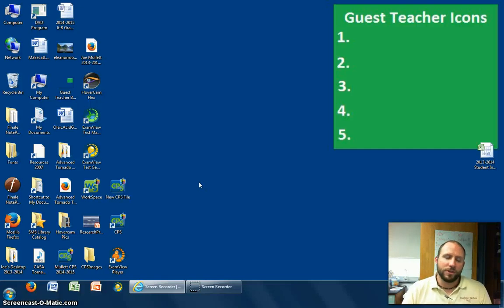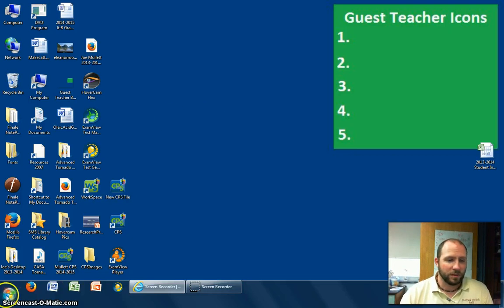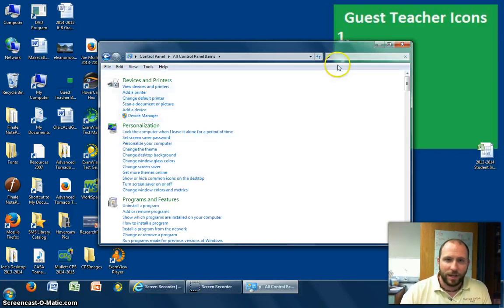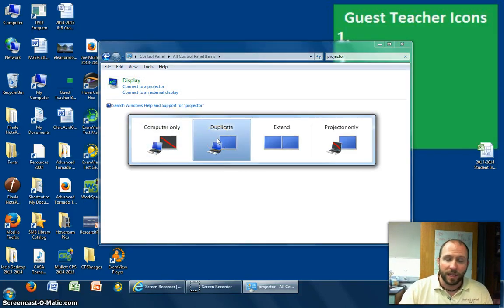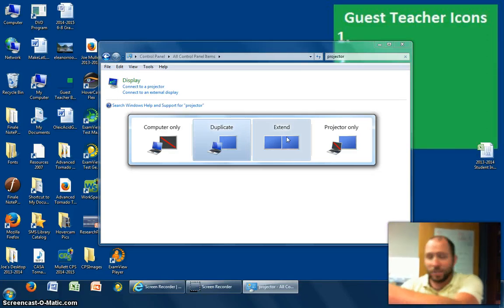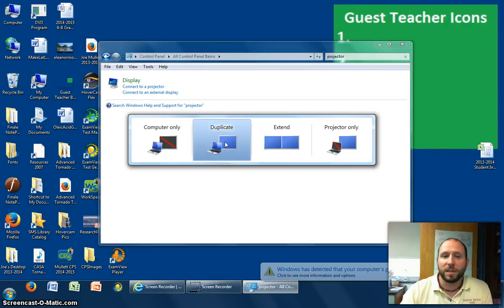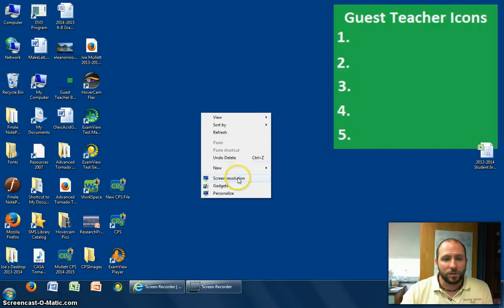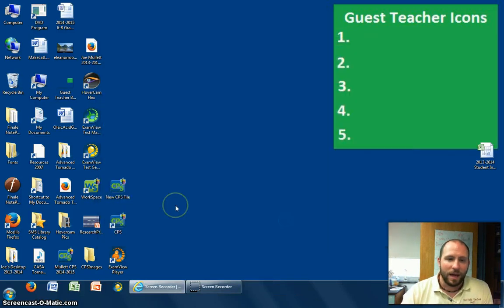How to Connect your Projector Video Clip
This quickly shows you how to connect your projector to the newly "updated" Windows 7.  Two ways and both are described.